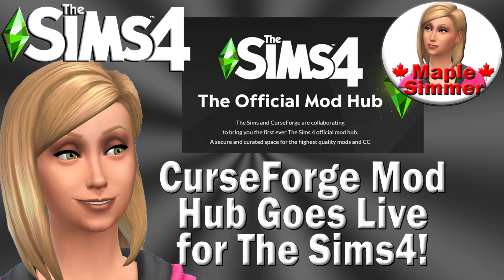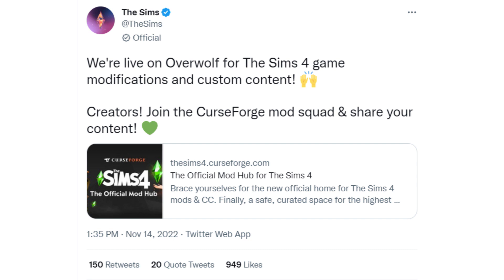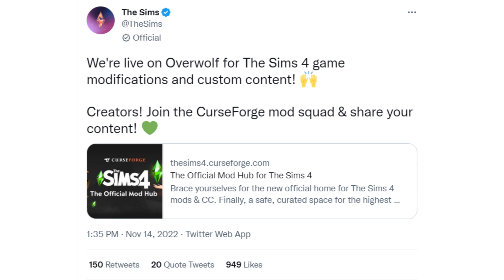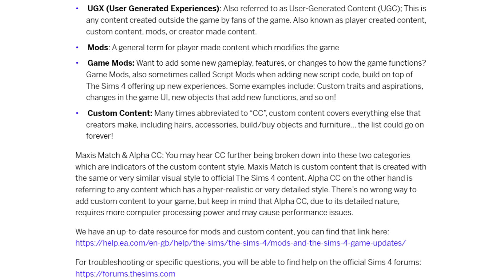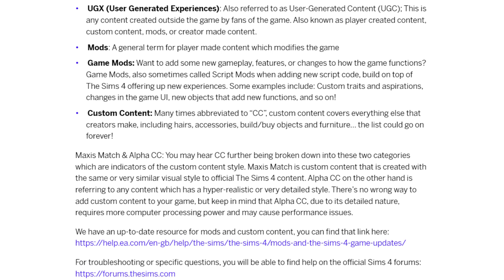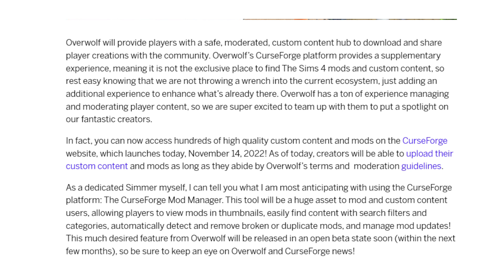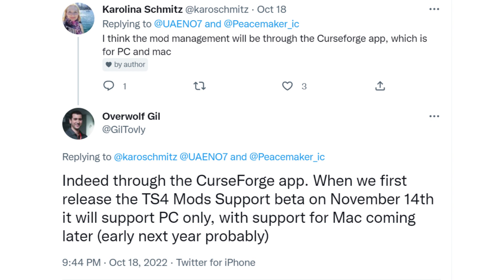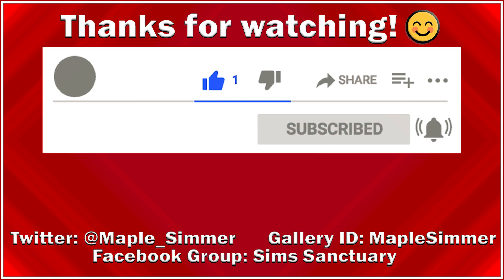CurseForge Mod Hub Goes Live for The Sims 4! (Sims News)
Open for links! I cover the announcement that the CurseForge mod hub went live for the Sims 4, take a look at the site & discuss when we may expect the CurseForge mod manager for The Sims 4! 😊 🍁Sims4

The base game is now free as of Oct 18, however here's a link to the EA store for Sims 4 DLC, most is on sale until Nov 1